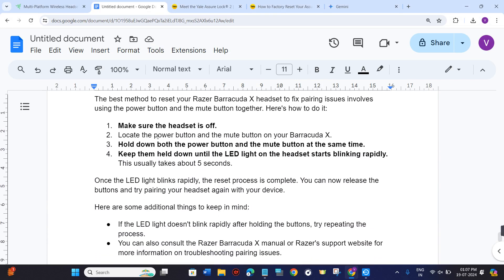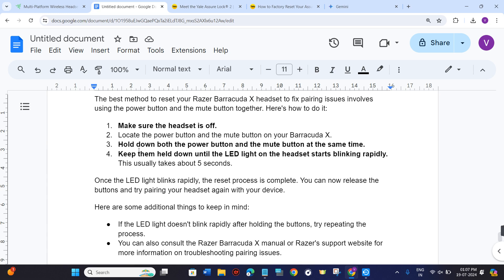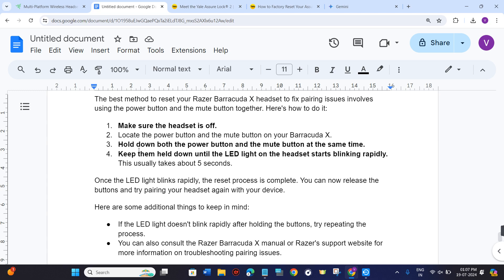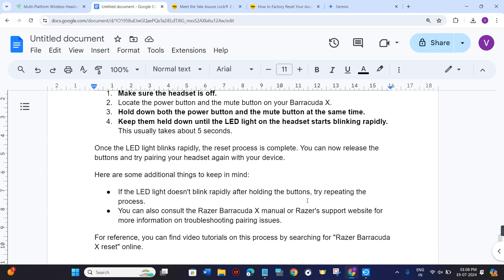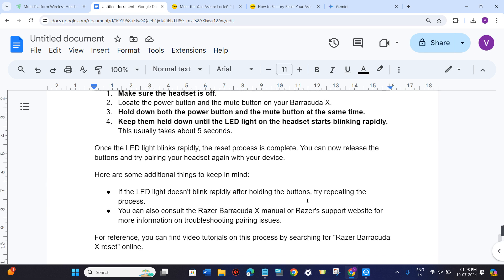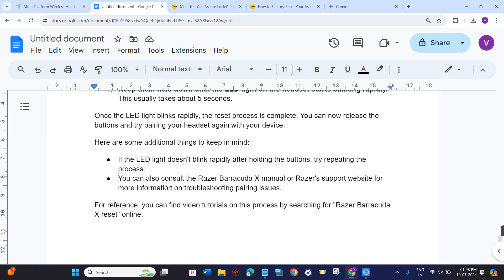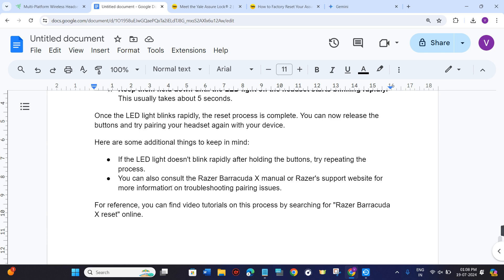How To Reset Razer Barracuda X